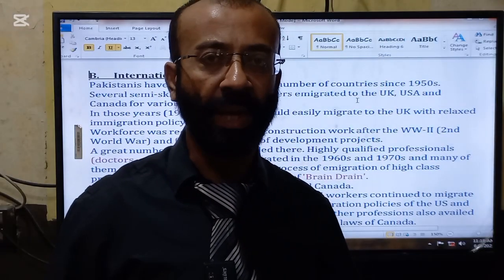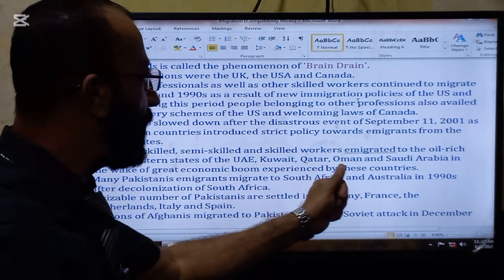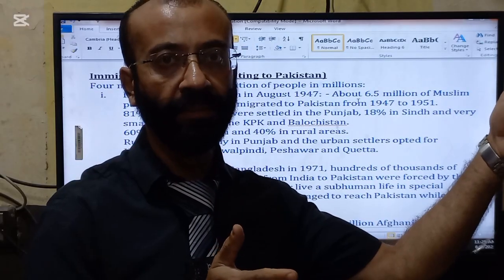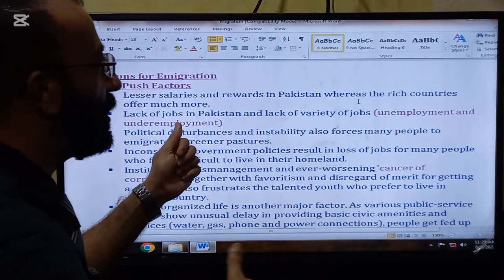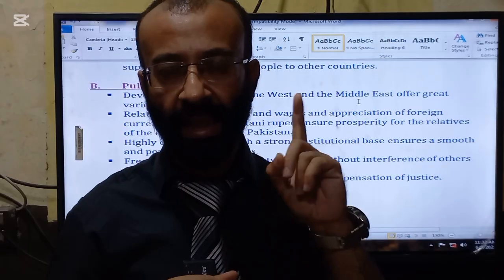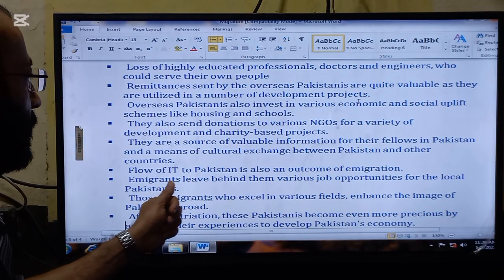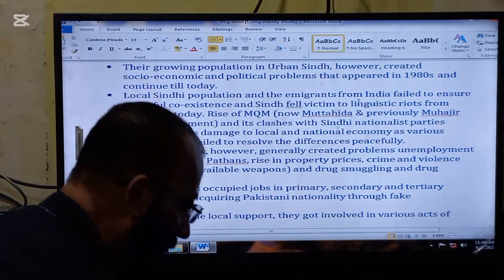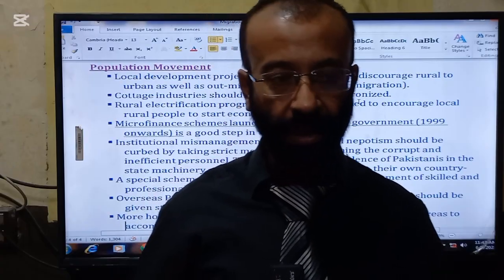O Level/Geography/Population/International Migration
This lecture will thoroughly cover the topic 'International Migration' in the topic of Population in the subject of Geography, O Level Syllabus.